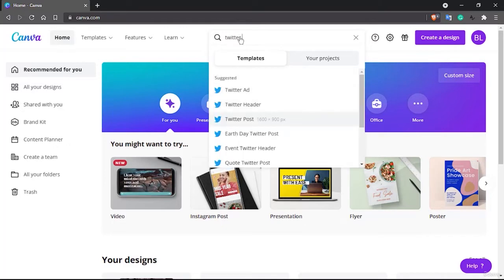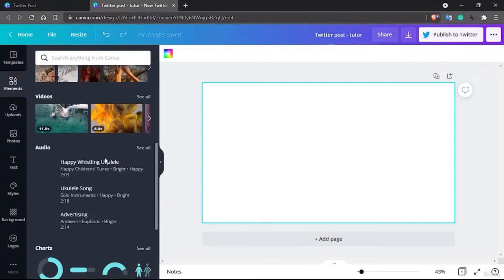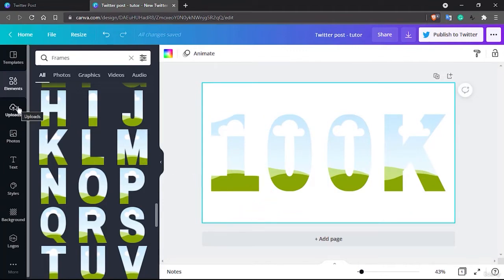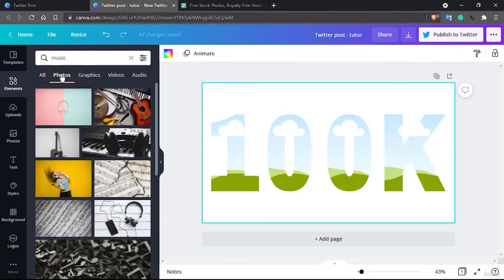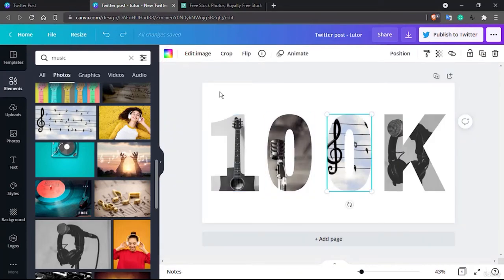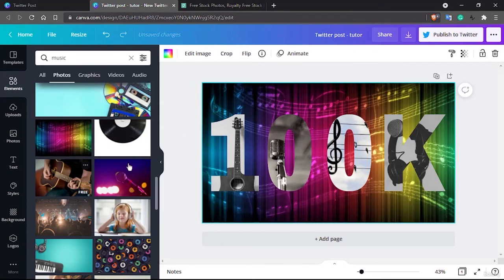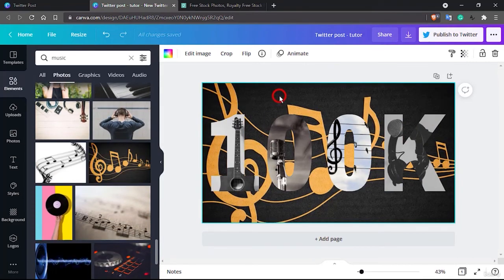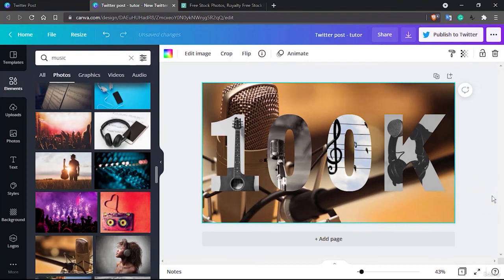Lets create an Twitter Post with canva